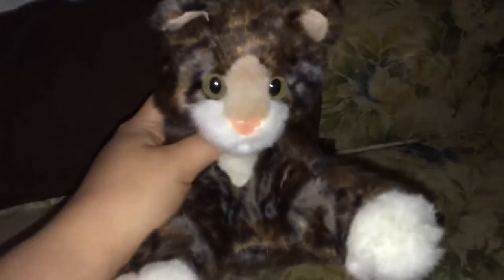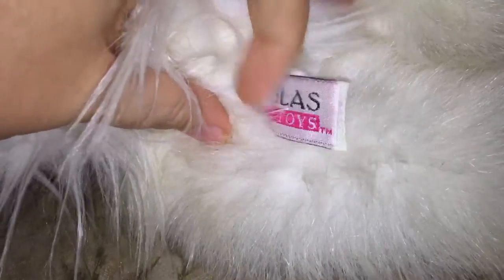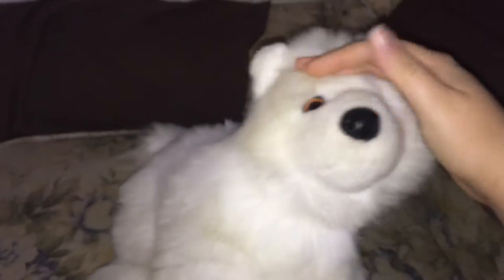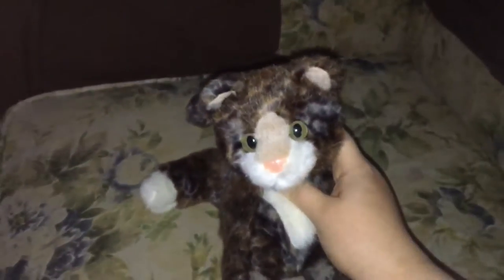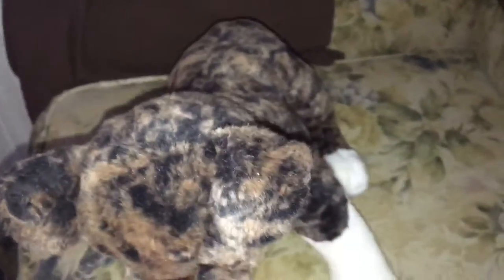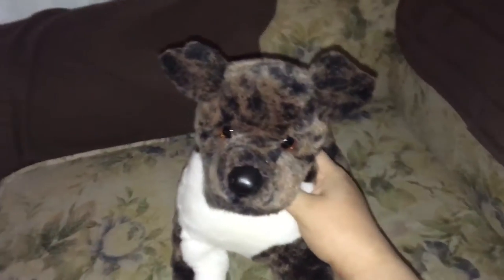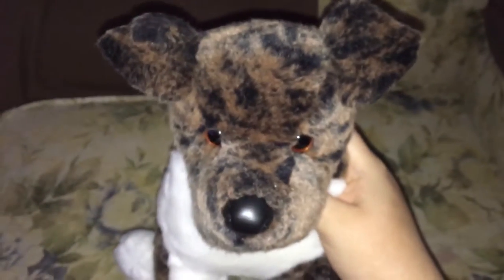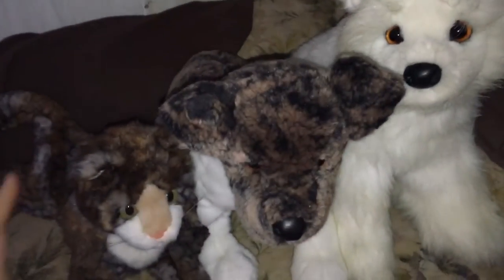Douglas Cuddle Toys Review- Piper Samoyed and Rudy Pitbull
Hey guys! This review is mostly for BaltoLuver11 on DA but anyone can enjoy it! If you plan on searching for these two for your collection I hope this helps you decide! I love my Douglas plush and wouldn't trade the world for them!

My apologies about the oil burner in the background! I live in a basement apartment and the oil burner runs randomly everyday! I didn't want to re-film! Sorry